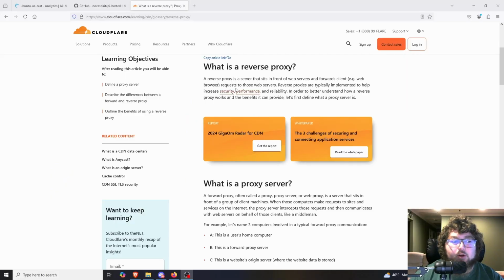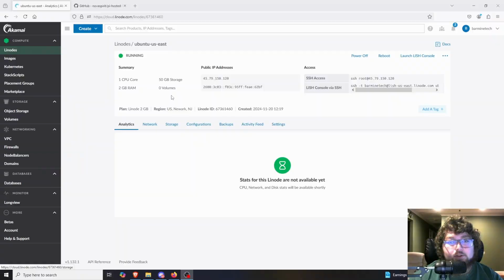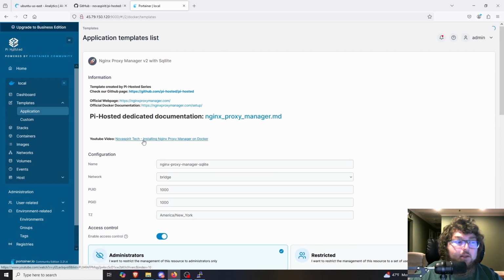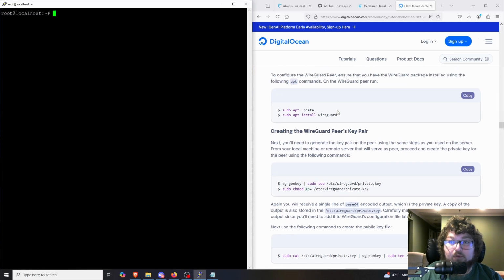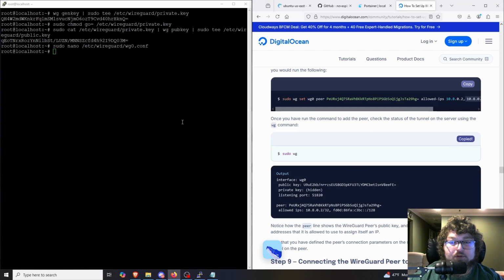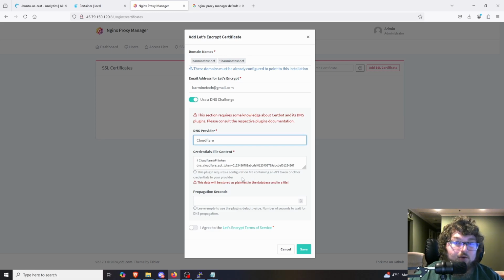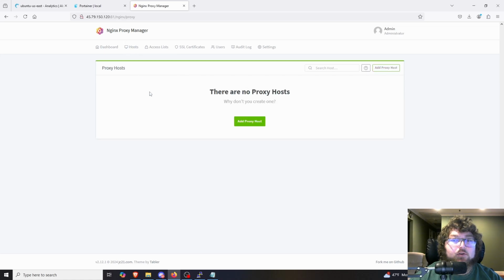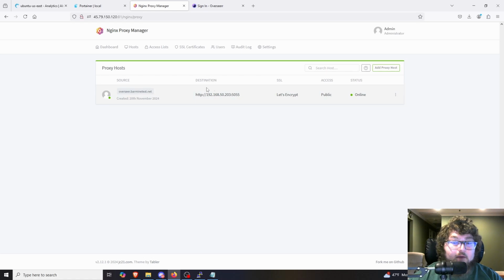Secure Your Homelab: Easy Reverse Proxy Setup with NGINX Proxy Manager!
In this video I go over how to setup a reverse proxy to open your services to the public but keep it secure while you do.

Links:

Hardware I Use:
32 GB Ram Kit
HP EliteDesk 800 G4
2.5" SSD
2TB NVME